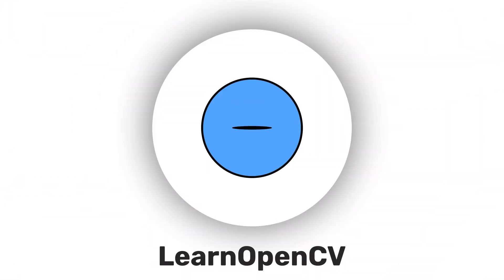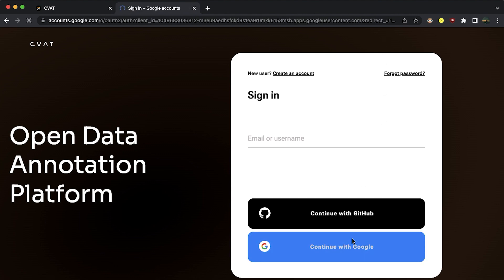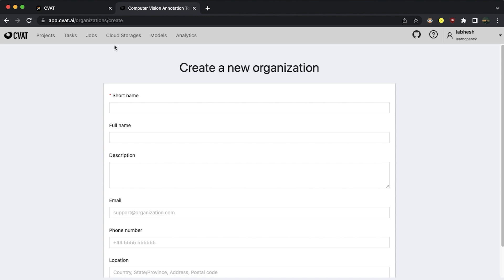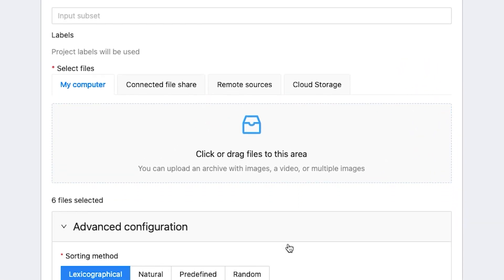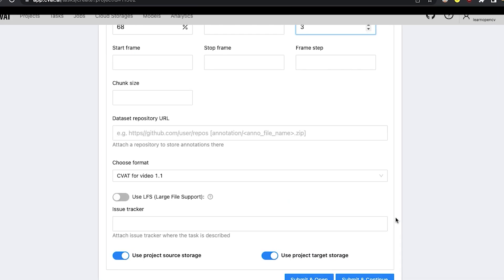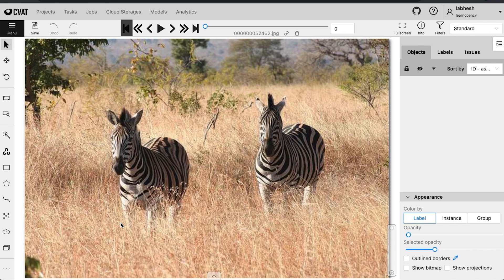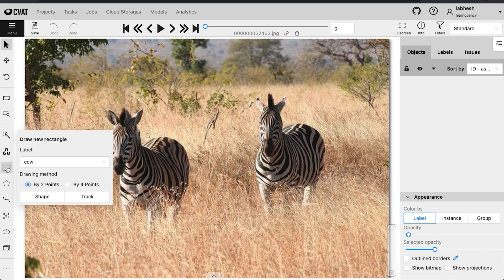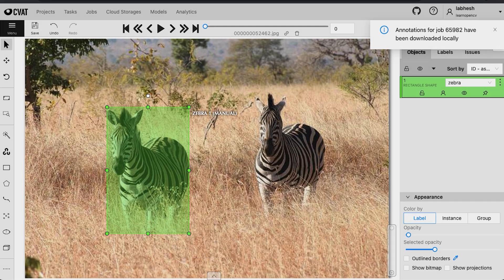CVAT - Computer Vision Annotation Tool - Open Data Annotation Platform for Image & Video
In this video series, we will learn how to create datasets using bounding box annotations, masks, key points, and more for images and videos using CVAT - an open source computer vision annotation tool.

Computer Vision Annotation Tool (CVAT) is one of the most popular free image and video annotation tools that you can use to label your data.

It’s used by computer vision amateurs and professional data annotation teams alike, and our tutorial will explore the ins and outs of the data annotation process using this tool.
From medical to retail to autonomous vehicles, the world’s most ambitious AI teams use CVAT as a part of their AI workflow every day.

Topics Covered:
✅Organisation and UI of CVAT
✅Hierarchy of CVAT
✅Create & Setup Projects
✅Create a Task

❓FAQ
How does CVAT tool work?
Why do we use CVAT?
How do I use CVAT annotation tool?

⭐️ Time Stamps:⭐️
0:00-00:15: Introduction
00:15-01:00: Installing CVAT
01:00-01:35: Organization in CVAT
01:35-02:05: Project Setup
02:05-03:18:  Creating a Task
03:18-04:34: Annotation Page
04:34-05:18: Example
05:18-05:37: Outro